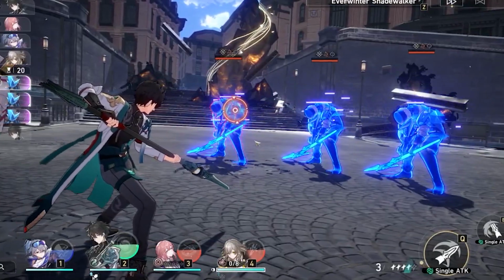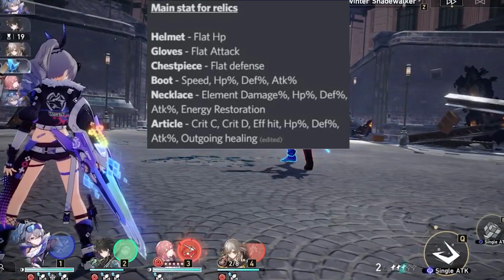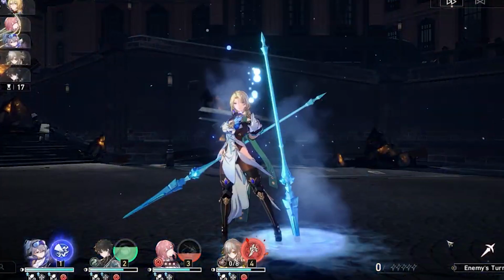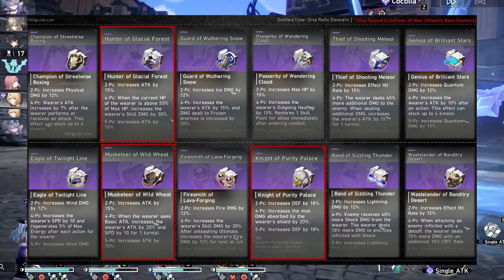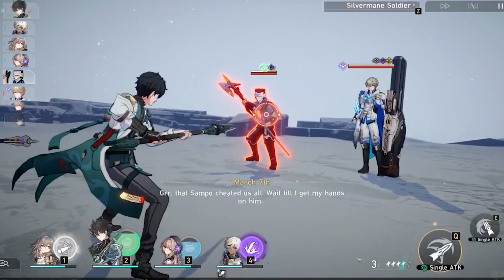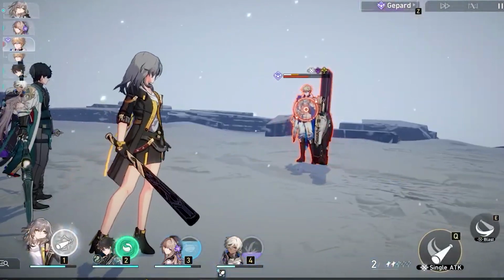is Honkai Star Rail the game for you?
honkai star rail is gonna become my main game for sure! however that’s just me, is this the game for you? in this video I hope to answer that question

00:00 intro
00:24 3D in all aspects
00:46 element system
02:46 charater abilities and skill tree
03:27 gearing (relics / artifacts)
05:43 gacha and character collecting
07:29 daily missions / resin (stamina)
09:55 endgame and harder contents (pvp?)
12:15 autoplay